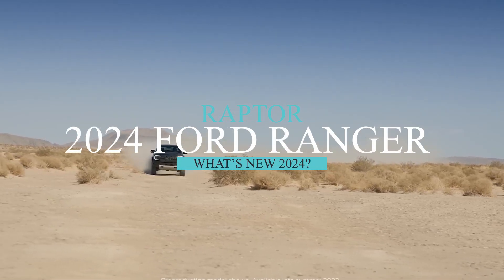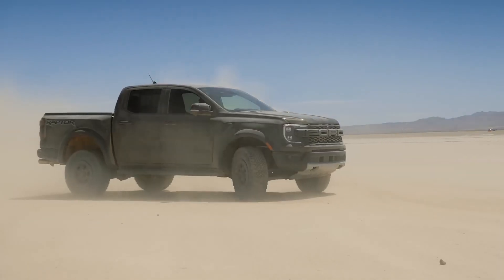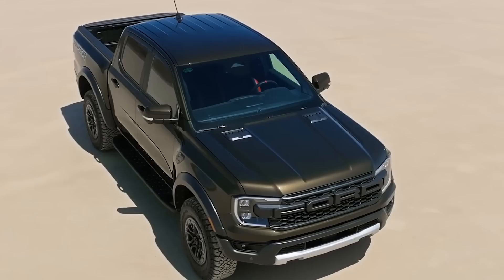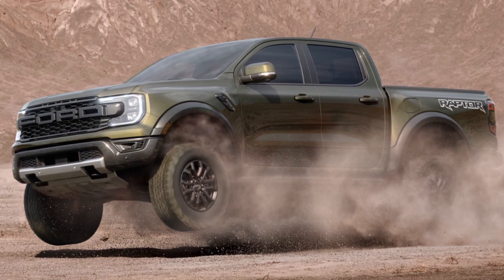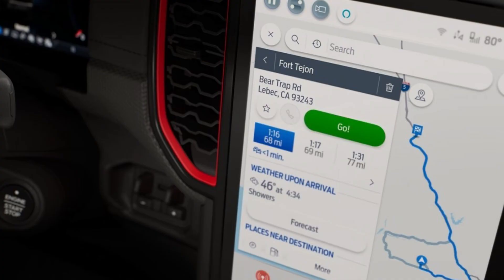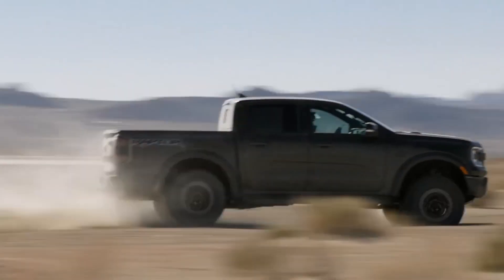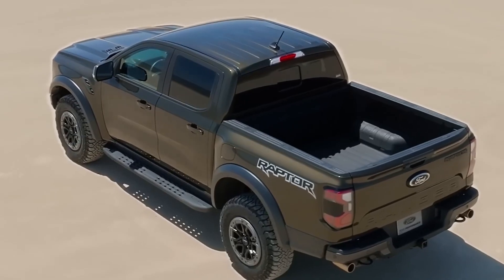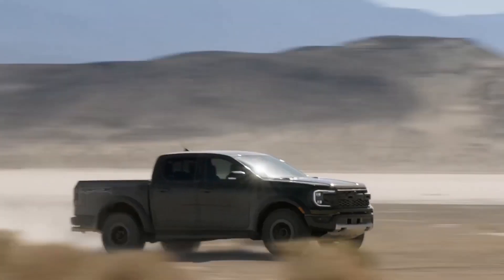2024 Ford Ranger Raptor: What We Know So Far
2024 Ford Ranger Raptor: What We Know So Far

The Ford Ranger Raptor is finally coming to America for the 2024 model year. The upcoming Ranger Raptor is all set to shake up the midsize truck segment with a similar design, powerful performance, and off-road capabilities as its bigger brother, the F-150 Raptor.

The 2024 Ford Ranger Raptor looks stylish and powerful, with a bold front grille, flared wheel arches, and matrix LED headlights that make it easier to see in low light. The 2024 Ford Ranger Raptor has a robust foundation that takes the fully boxed-up frame of the standard Ranger up a notch.

To ensure that the 2024 Ford Ranger Raptor can easily handle all off-road conditions, Ford enhances the front frame rails, rear shock brackets, front shock towers, suspension mounting points, and other crucial regions.